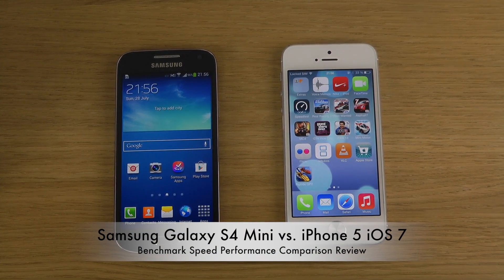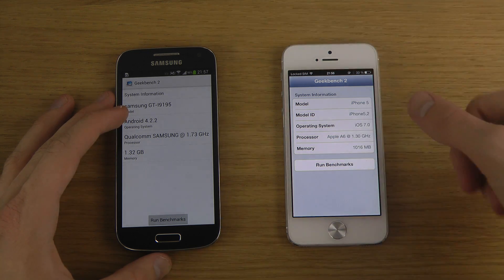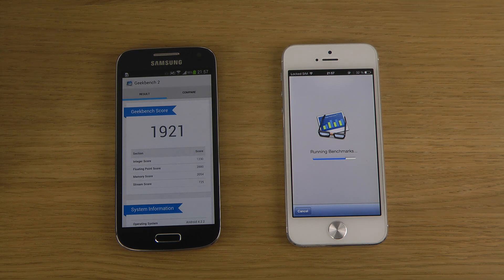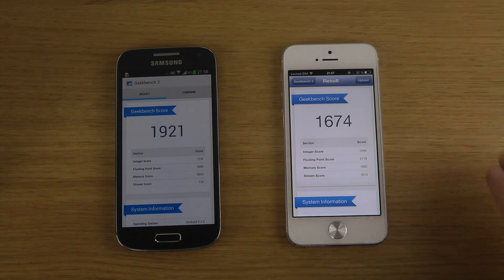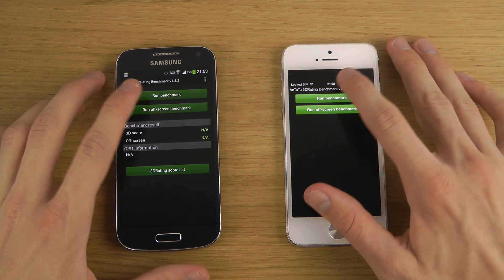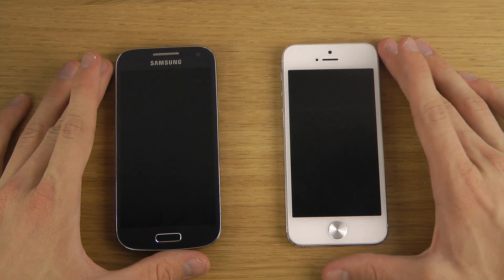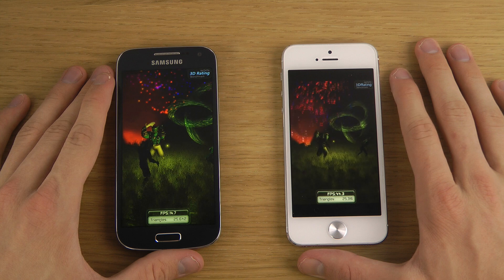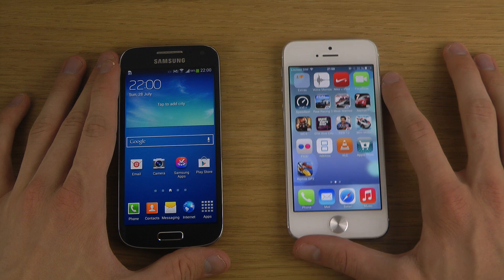Samsung Galaxy S4 Mini vs. iPhone 5 iOS 7 - Benchmark Speed Performance Comparison Review